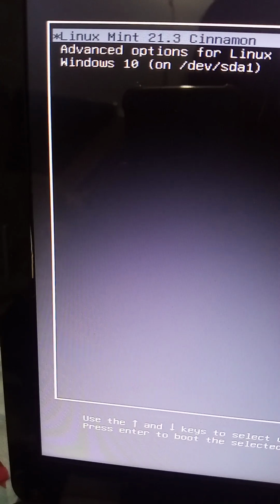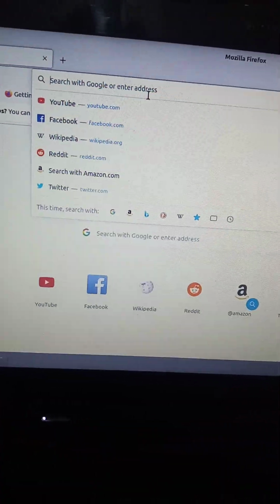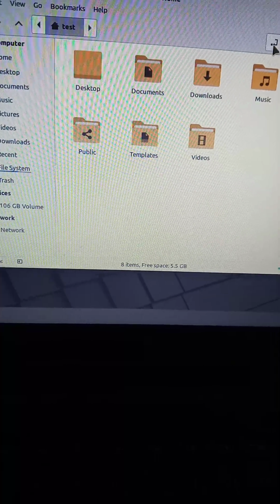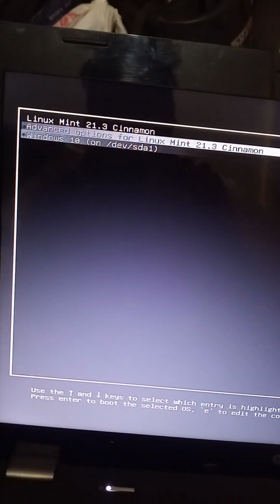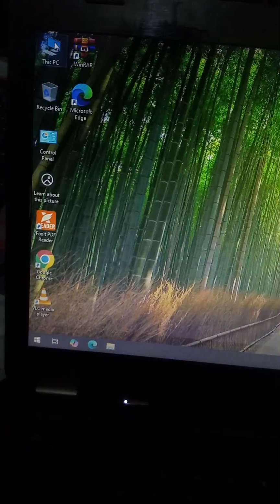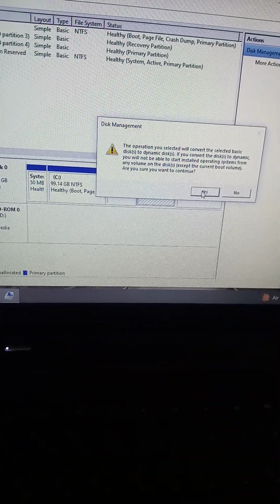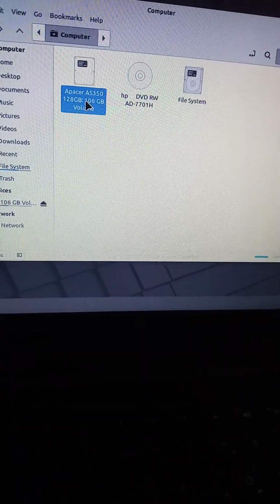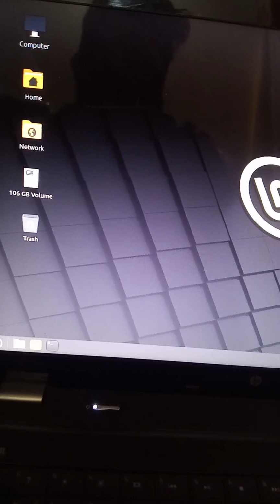Dual boot Linux mint And Windows 10 installation Final part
Installing Windows 10 and Linux mint on the laptop via bootable USB (Dual boot)